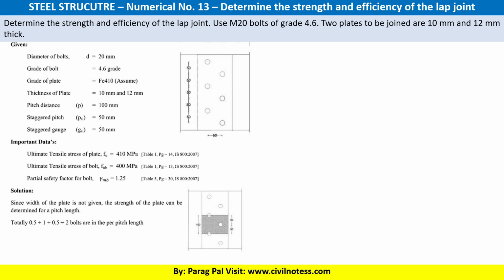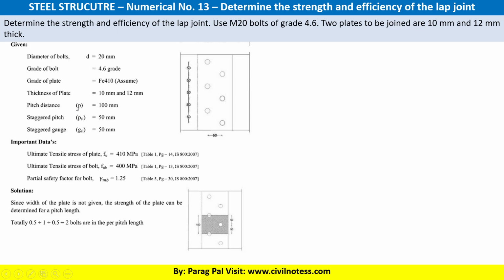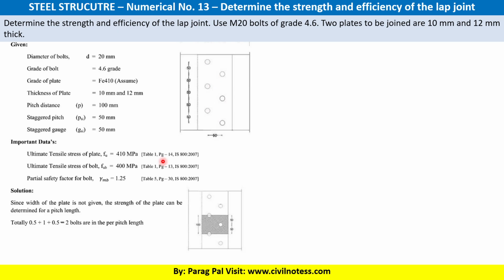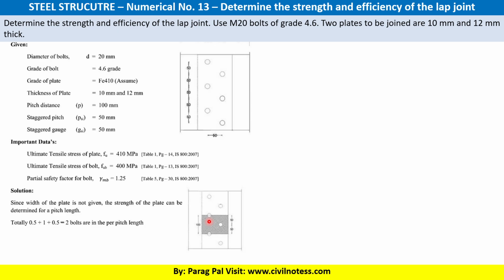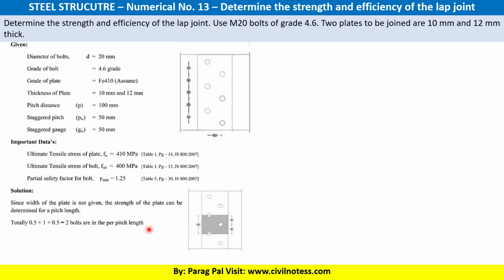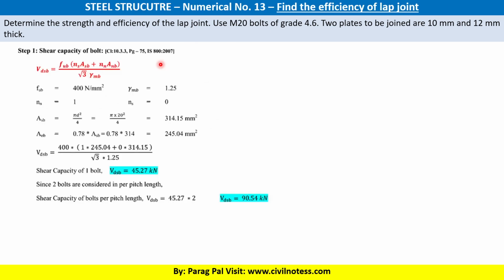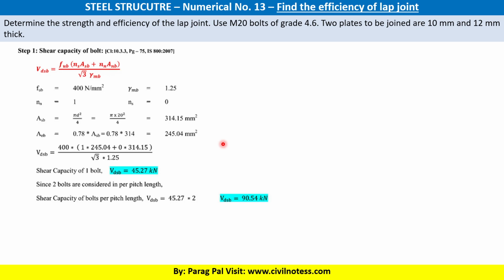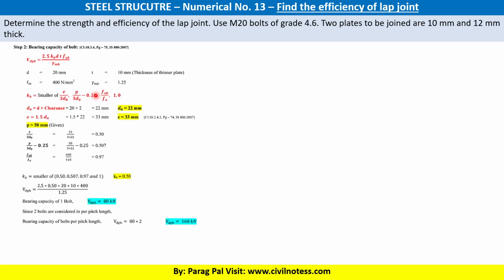STEEL STRUCUTRE – Numerical No 13 – Determine the strength and efficiency of the lap joint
In this video, we solve Steel Structure Numerical No. 13, where we determine the strength and efficiency of a lap joint using standard steel design procedures.
The numerical is explained in a clear, step-by-step manner for easy understanding by civil engineering students and GATE/competitive exam aspirants.

📌 Topics Covered:

Steel Structure Numerical No. 13

Strength of lap joint

Efficiency of lap joint

Comparison of joint strength and plate strength

Steel connection design concepts

📘 Useful for:

B.Tech / Diploma Civil Engineering

GATE, SSC, PSU preparation

Structural Engineering & Steel Design

👉 Watch till the end for complete numerical clarity.